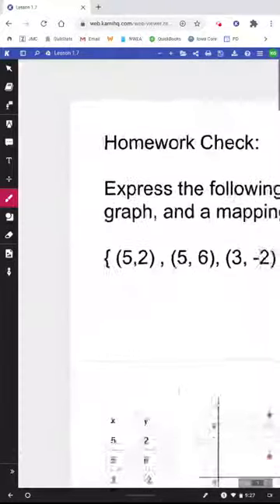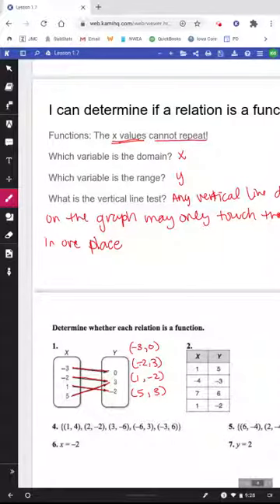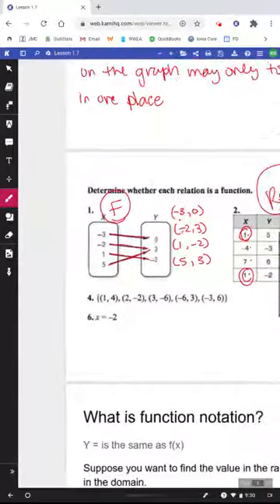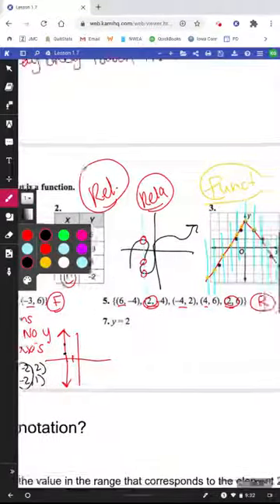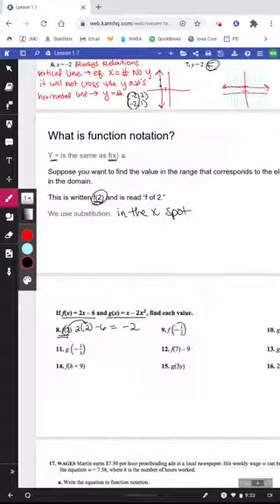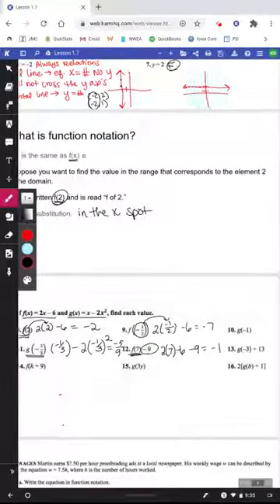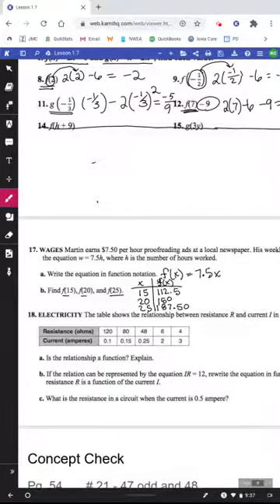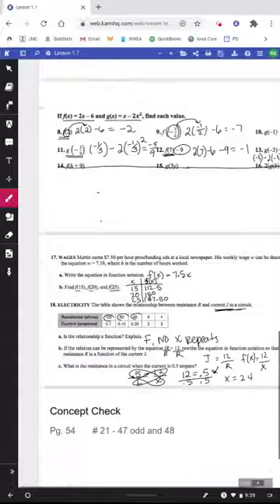Alg. Lesson 1.7